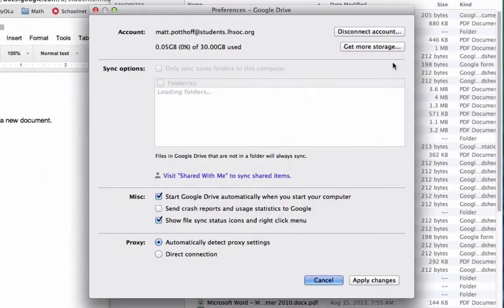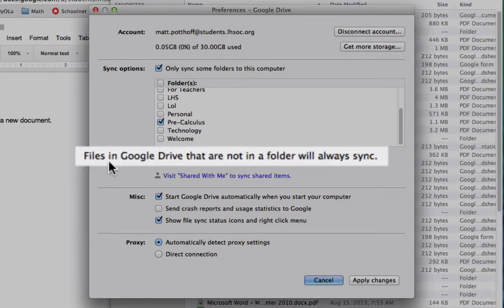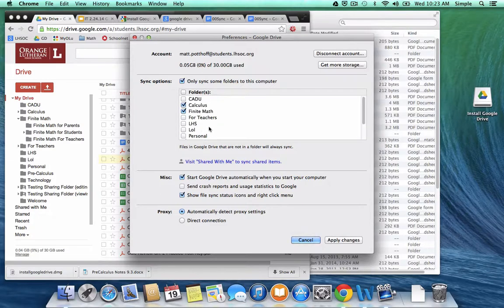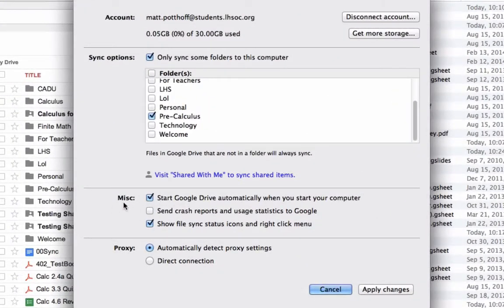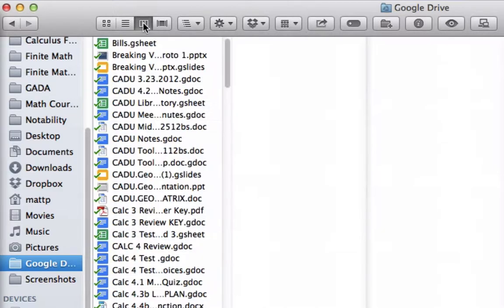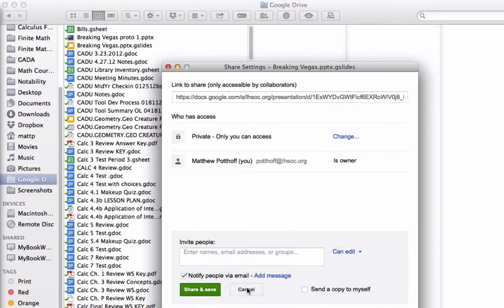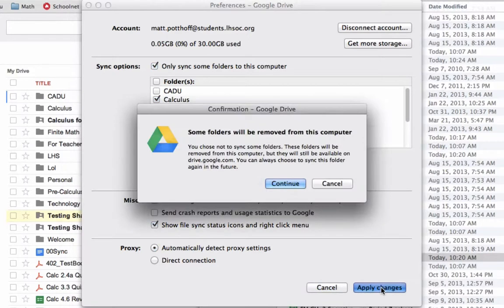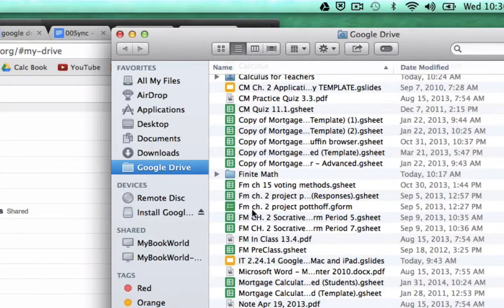IT 2 24 14 Google Drive for Mac 4 Preferences, Selecting What to Sync, and Sharing